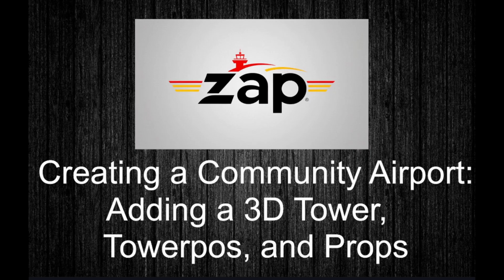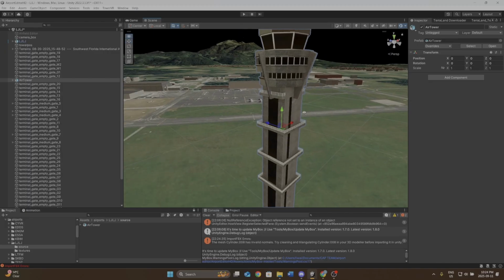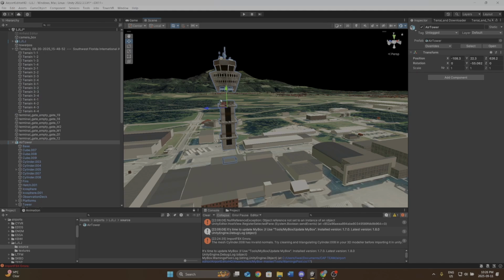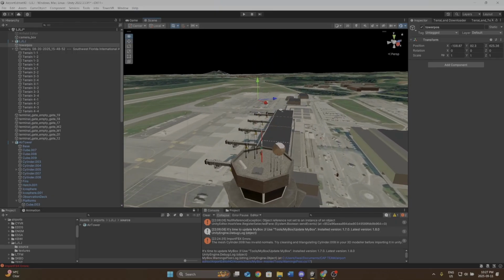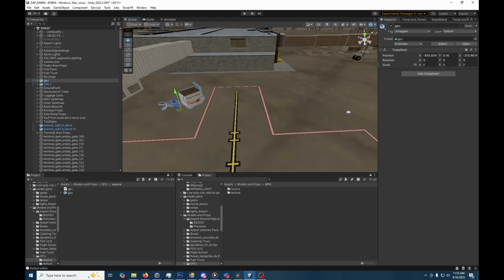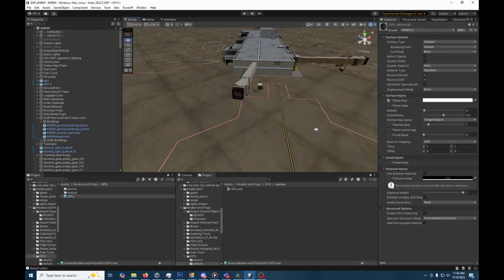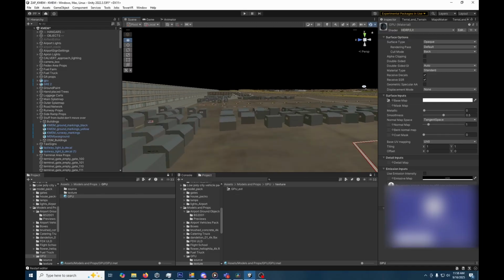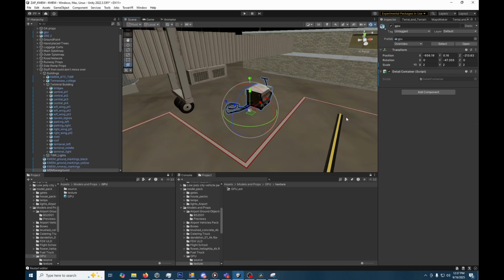How to Create a Community Airport for Tower! Simulator 3: Adding a 3D Tower, Towerpos and Props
How to Create a Community Airport for Tower! Simulator 3. This is a video on how to add a 3D Tower, setting your towerpos, and adding 3D Props.